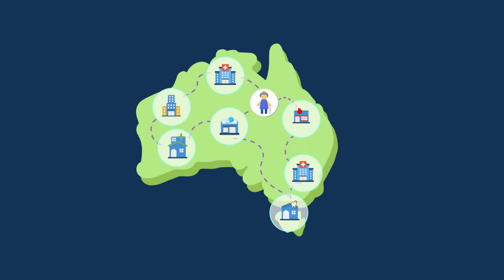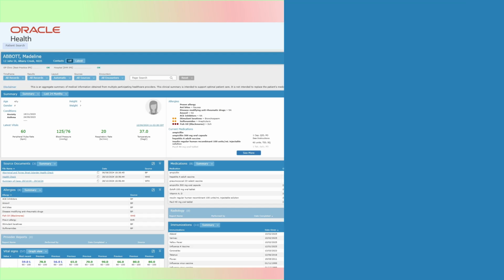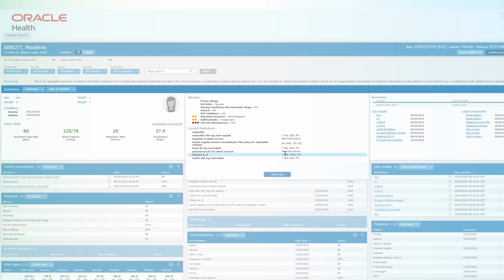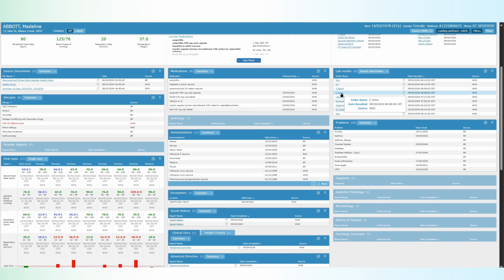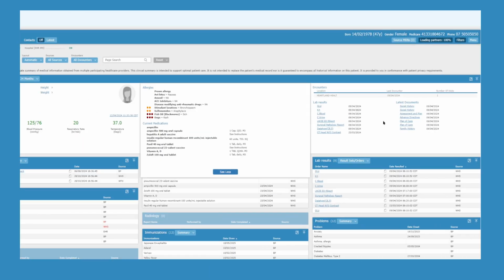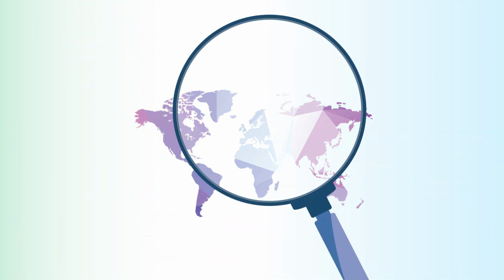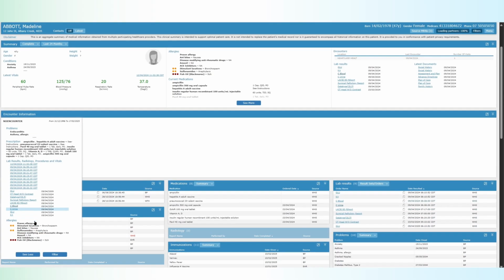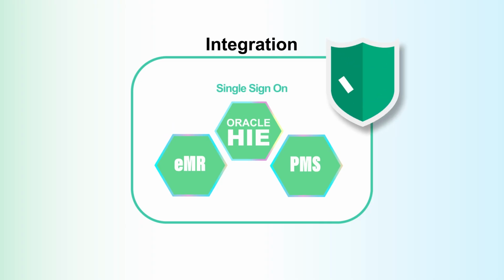Sparked Standards in Action Showcase: Oracle & Best Practice Software demonstration